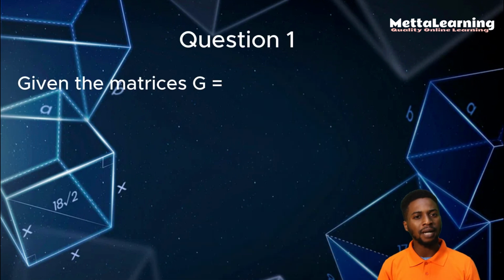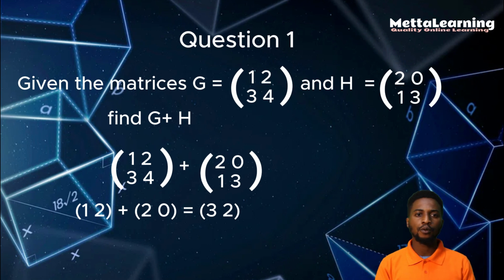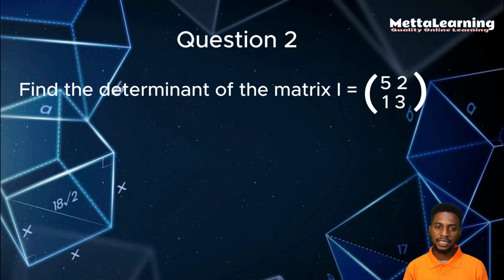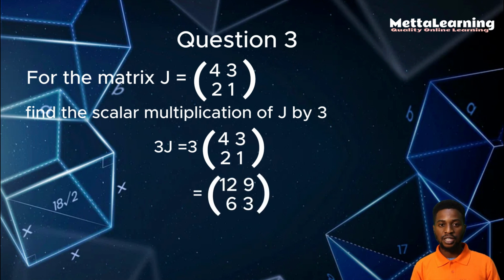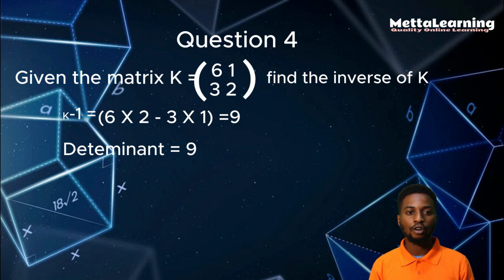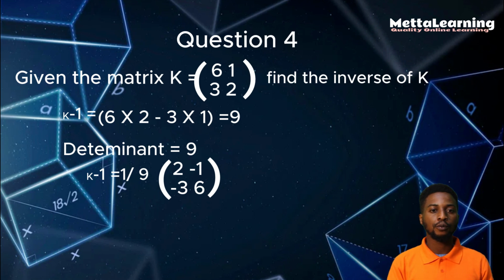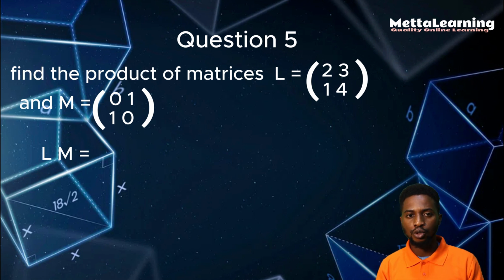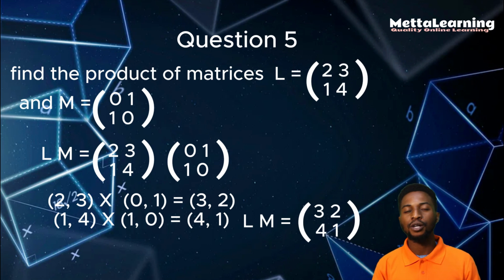The Basics of Matrices: How to Solve for the Inverse of a Matrix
Check out this video on the fundamentals of matrices. This basic operation lays the foundation for more complex matrix manipulations. Enjoy your learning experience!